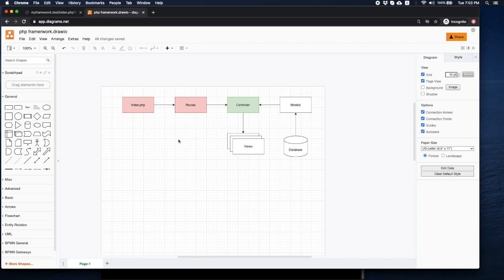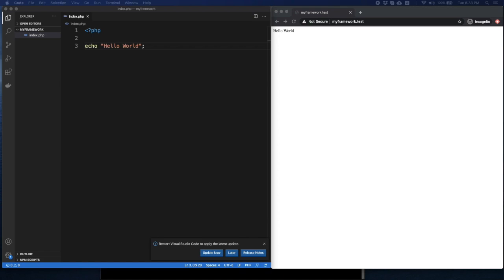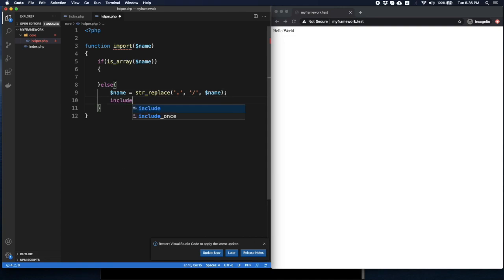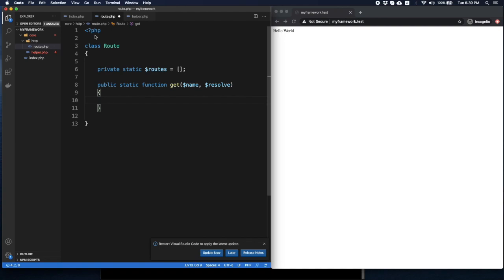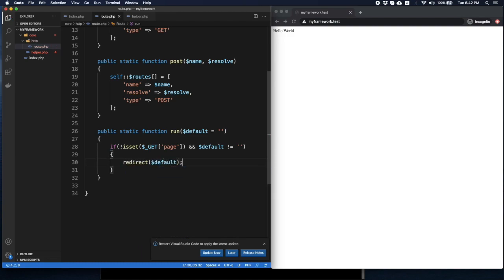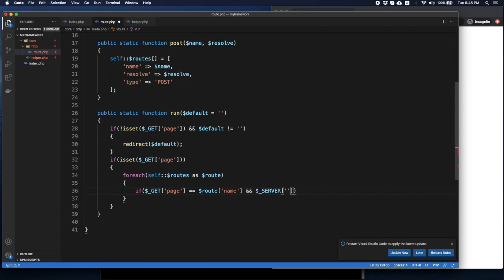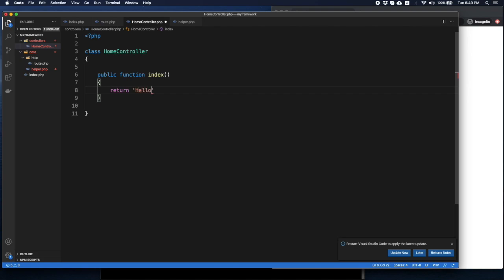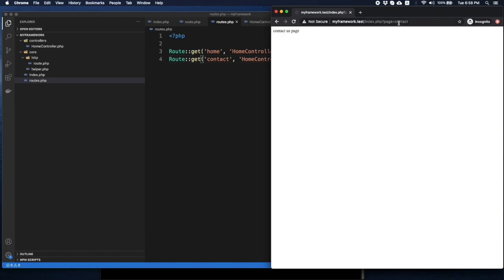Your Own Small PHP Framework - Episode 01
Learn to create your own small scale php framework for small projects.